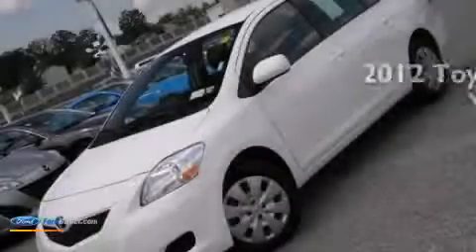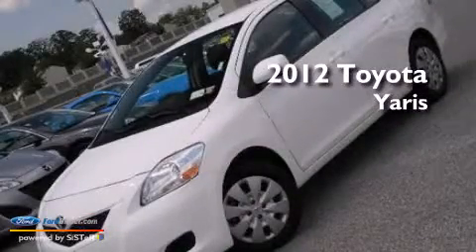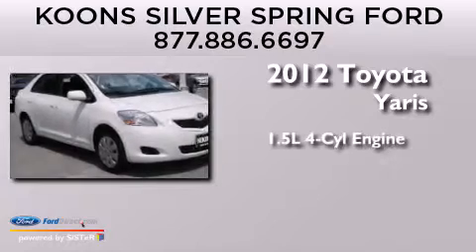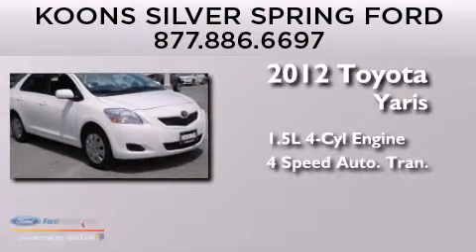Used 2012 TOYOTA YARIS Silver Spring MD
We have been honored to serve the Silver Spring MD area , we promise that your experience at our dealership will exceed your expectations ! Year : 2012 Make : TOYOTA Model : YARIS Engine : 1.5L I4 16V MPFI DOHC Trans . : 4-SPEED AUTOMATIC Exterior : WHITE Miles : 39,534 Stock : 00PR3365 Koons Silver Spring Ford 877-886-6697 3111 Automobile Blvd. Silver Spring , MD 20904